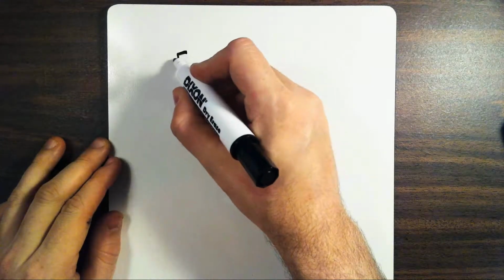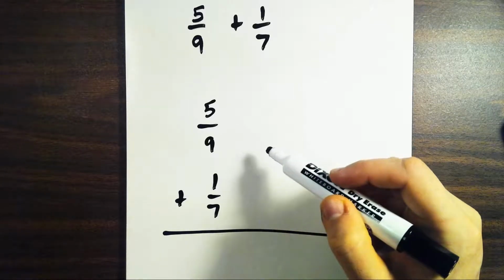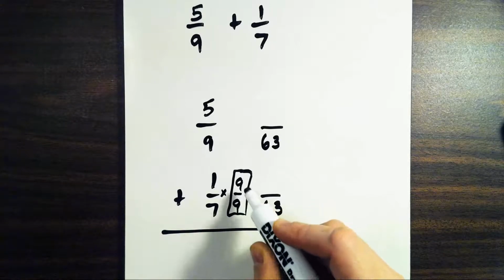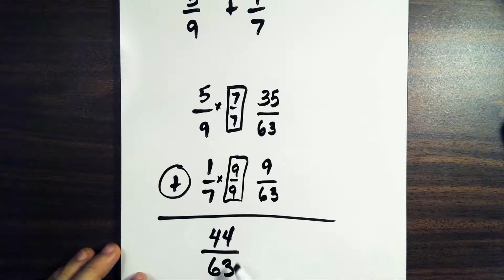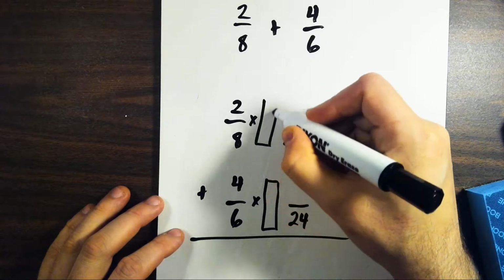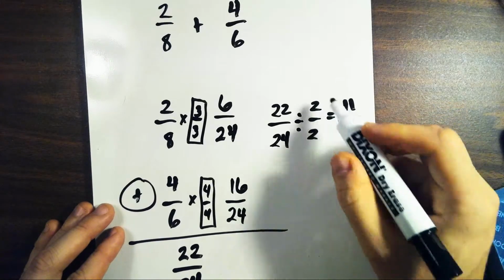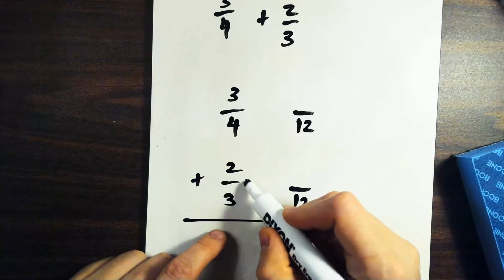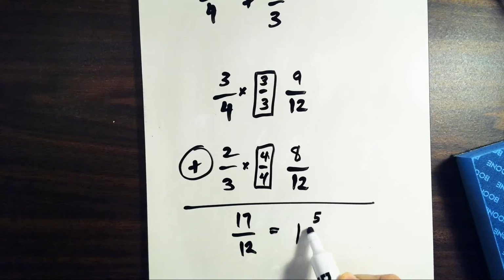Adding Fractions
old version